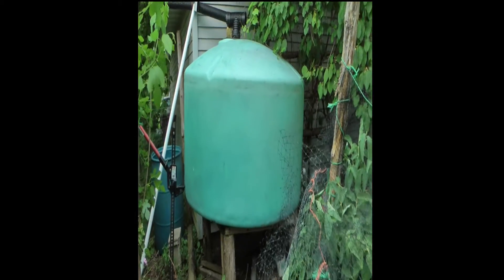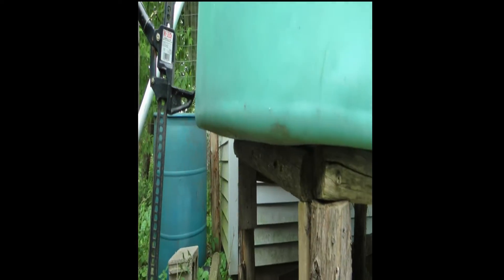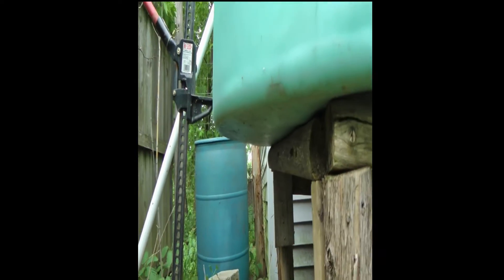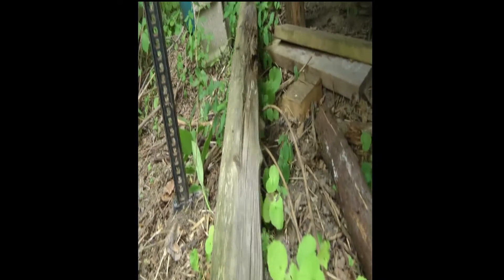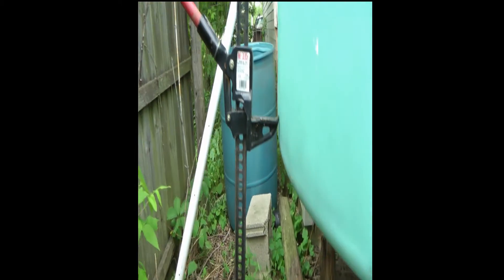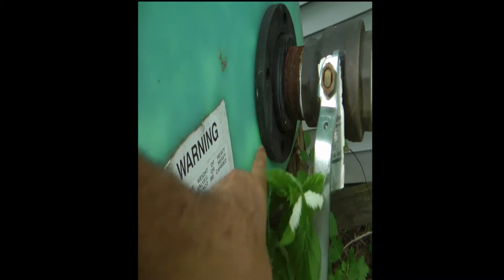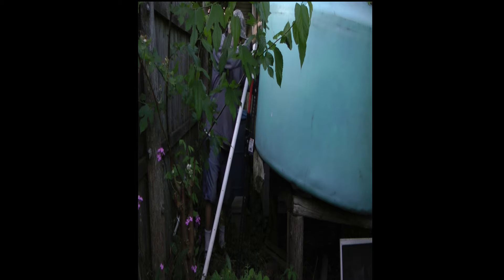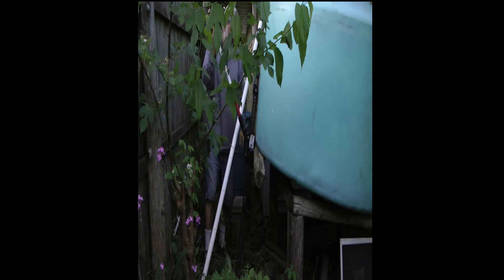Rain Water Tank Mod Short Video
How I get the rain water from the bottom, below the valve, out of a large tank.